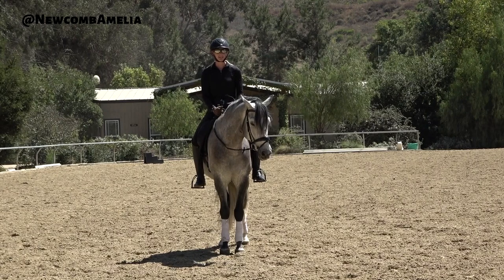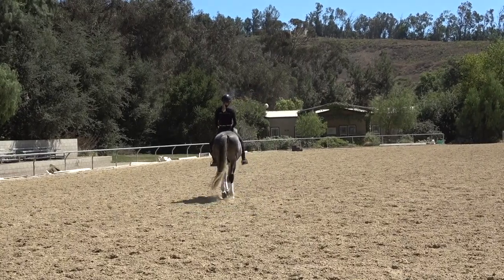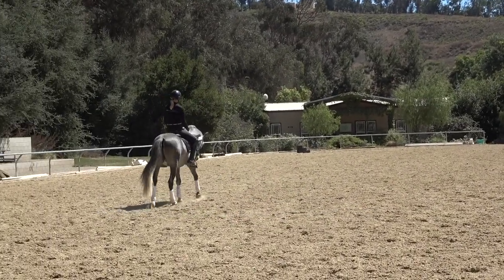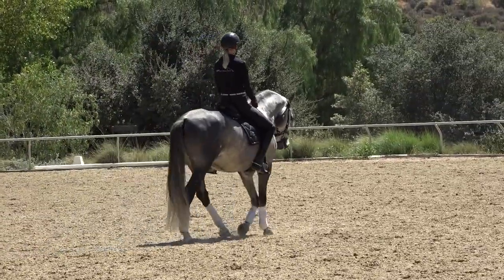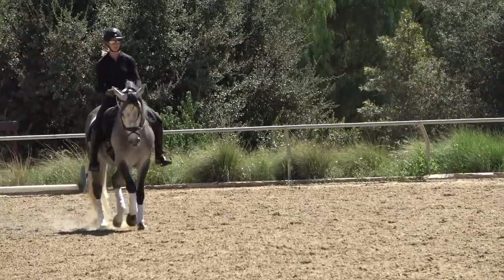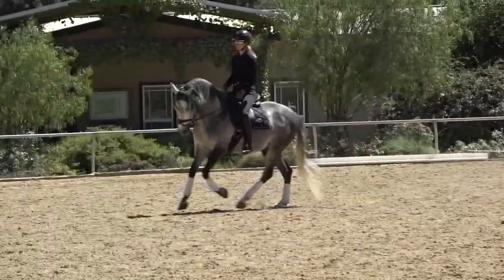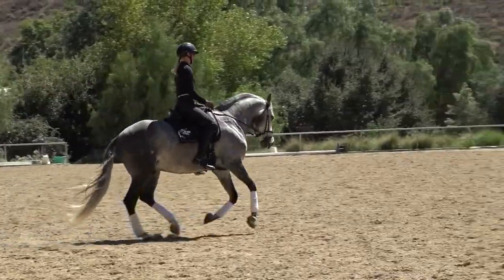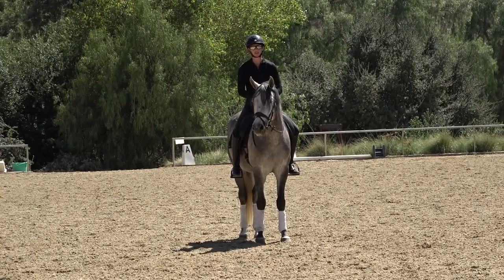Turn your Horse Without the Inside Rein!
Do you know how to turn your horse without relying on your inside rein? This video shows you how to turn using your outside aids for a more efficient turn that doesn’t lose roundness or engagement!

(FULL VIDEO DESCRIPTION BELOW LINKS)

As riders, once we get past the basics, we start to hearing over and over again “inside leg, outside rein.”!! The idea is that eventually, as you train dressage, the inside rein will become less of a crutch and the horse will learn to manoeuvre from the inside leg and outside rein aids.

But if this concept is new to you, do you think you can turn without the inside rein, and do you know why we should be doing it this way? (Confession: When i learnt, I couldn't do it, and i didn't understand why i needed to!)

To help you us grasp this kinda tricky concept, this week's archive video goes into the details to show you exactly why the inside rein is almost the LAST aid you need to use to turn in that direction!

One of the main objectives of Dressage is to get the horse to be more uphill. Naturally horses carry the majority of their weight on the forehand but in dressage we want them to transfer the weight to the hind end for the advanced movements such as the pirouettes and piaffe!

Using the diagonal of inside leg and outside rein helps to get the horse uphill. When the rider applies the inside leg, they drive the energy of the horses’ inside hind leg up and into the outside rein. Engaging the inside hind leg from the rider's inside leg and containing the energy in the outside rein will get the horse more uphill.

Pulling on the inside rein has the opposite effect. The inside rein will cause the horse to over bend in the neck, fall out with the outside shoulder and lose the alignment through the body. Turning or attempting to execute any movement only from the inside rein will make the horse downhill instead of uphill.

Instinctively, we all want to pull on the inside rein to turn, however we must train ourselves (and our horses) to turn from the outside rein and leg. While the inside rein indicates flexion, the outside rein and leg execute the turn!

Watch this video where I demonstrate the right and wrong way to turn, and see the difference in Mercurio both ways!